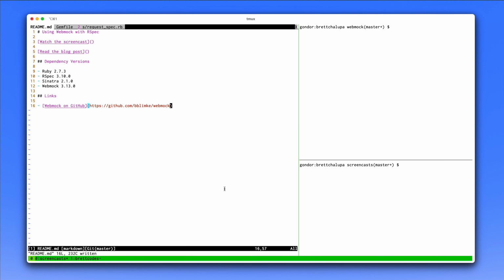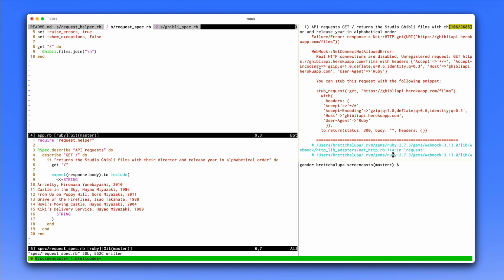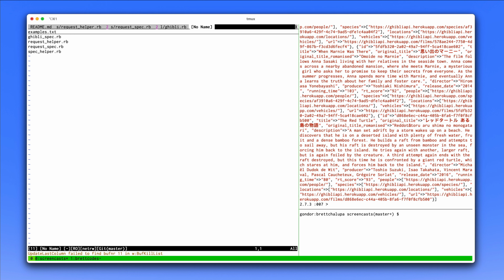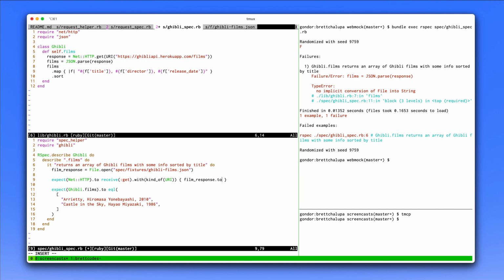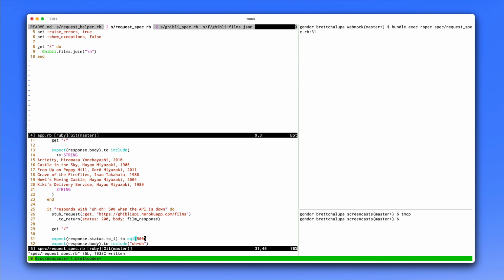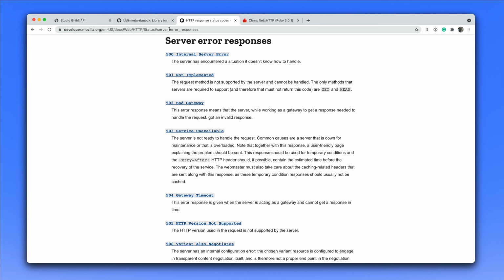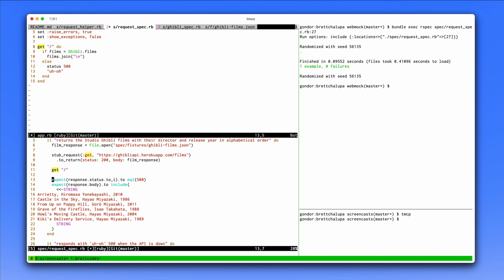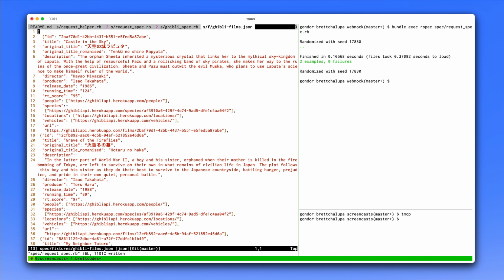Using Webmock with RSpec to Stub HTTP Requests in Tests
When writing code that interacts with external APIs, you almost always don't want to make actual HTTP requests in your test suite because it's slow and could you get you rate limited (causing unexpected failures). The general best practice is to mock the API request and response. One option is VCR, which I covered in a previous episode. VCR is a bit intense in that it records the request and response in a YAML file, which can lead to a considerable amount of accuracy but comes with the overhead of maintaining those YAML files. An alternative is to use Webmock, which takes a little more work to set up the requests and responses, but I find it quite nice to work with and manage.

In this episode, I remove VCR from the past episode and replace it with Webmock, as well as cover adding specs for non-successful requests. This is all done with RSpec, but Webmocks supports other test frameworks too.

Dependencies from the episode:
- Ruby 2.7.3
- RSpec 3.10.0
- Sinatra 2.1.0
- Webmock 3.13.0